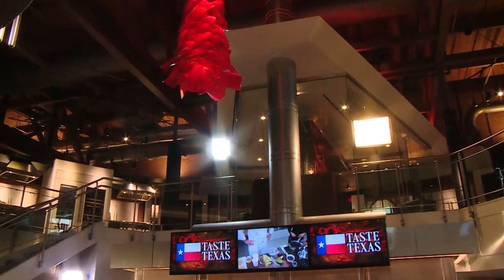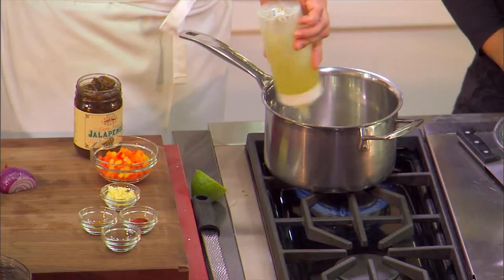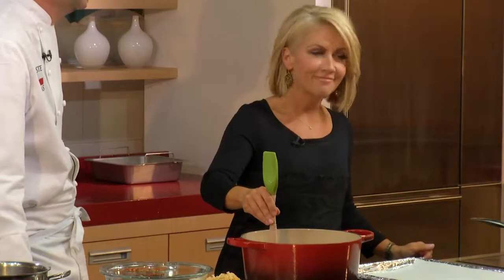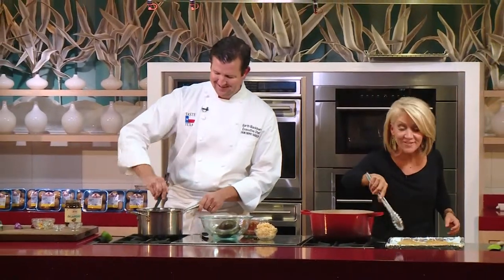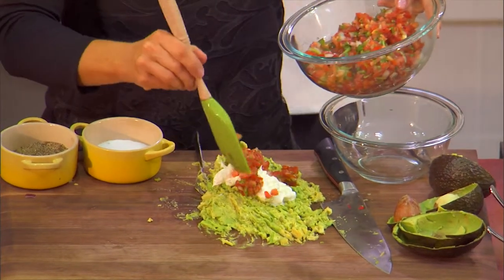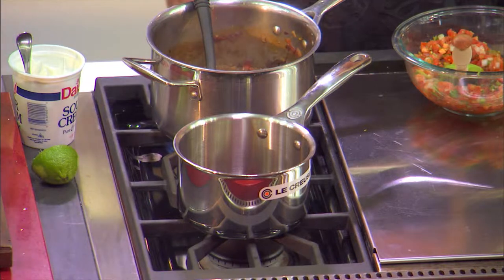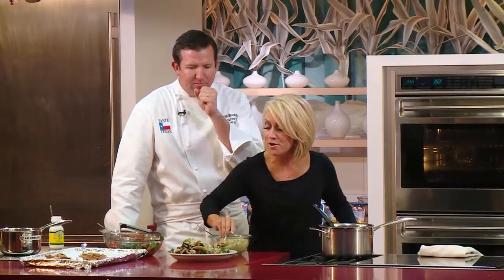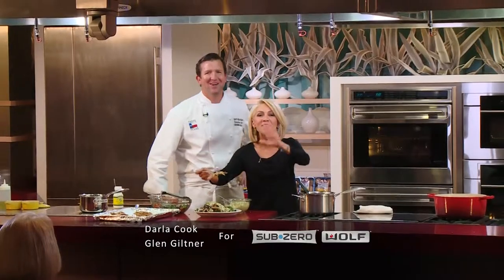Thanksgiving Leftovers Tostada